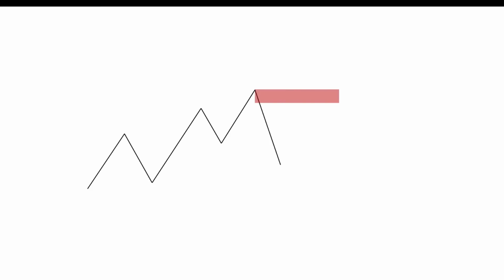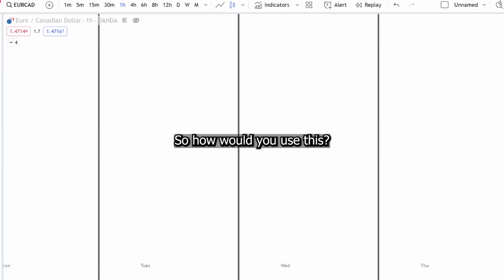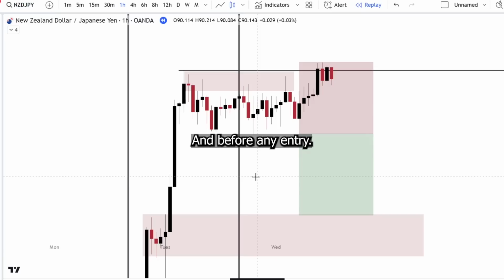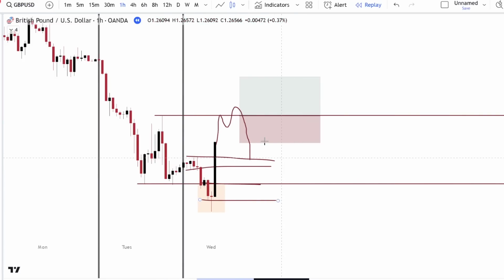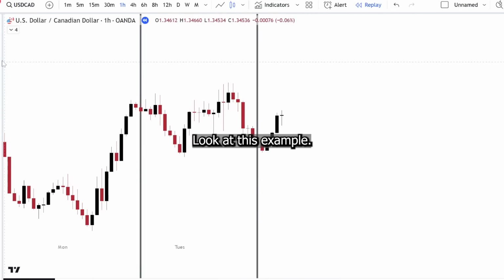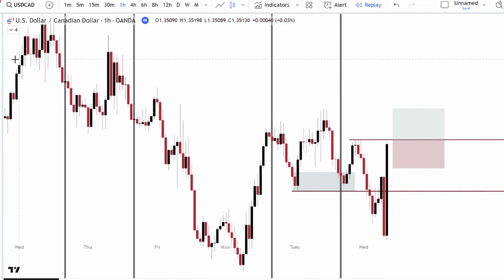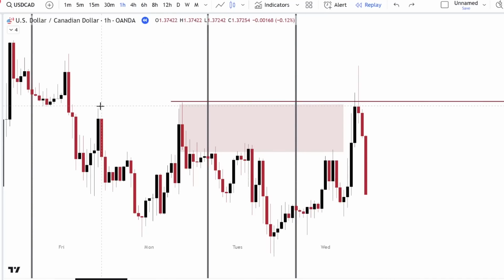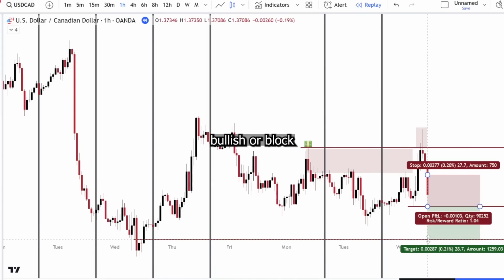Multi-Day Liquidity Sweep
In this lesson we are going to explain how liquidity is engineered using timing

So adding context to liquidity is important especially when it comes to timing of your liquidity. many smart money concept traders completely ignore the different types of liquidity that lead to different type of stophunts/ liquidity sweeps

Timestamps
00:00 Intro
00:06 Liquidity Recap
00:41 lesson purpose
02:06 how to use this information
03:26 engineered liquidity
05:12 reversal sweep
08:04 continuation sweep
10:52 bonus